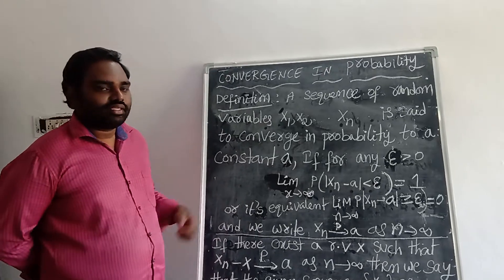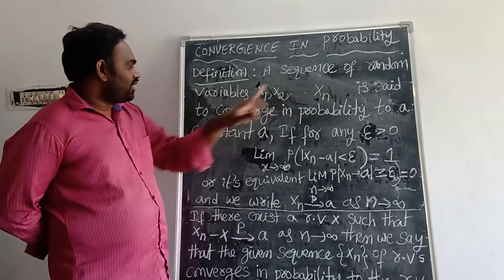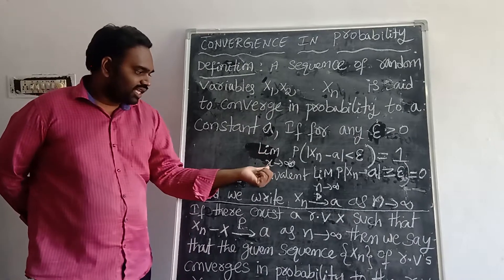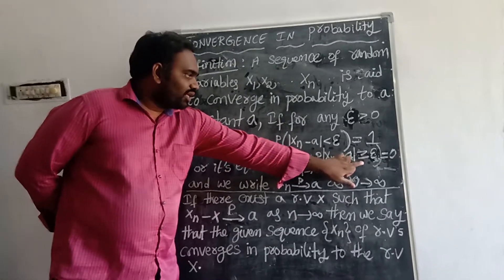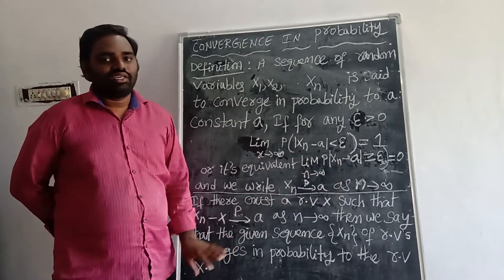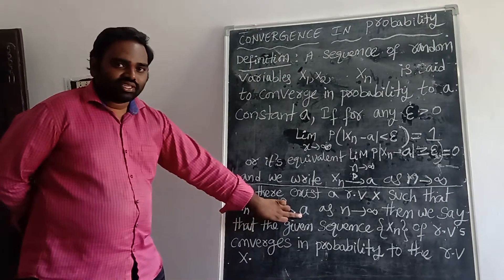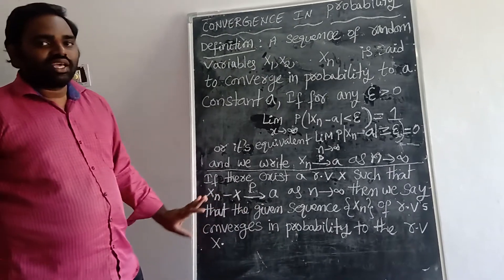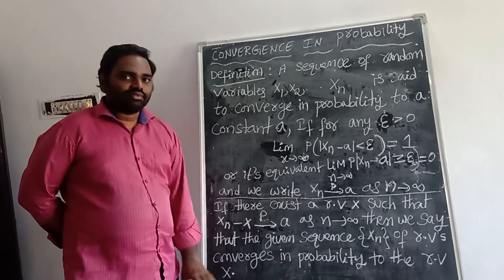Rsrao (Convergence in probability definition)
Definition of Convergence in probability